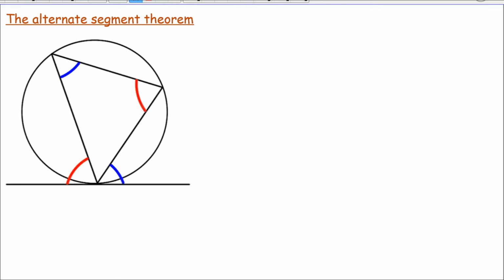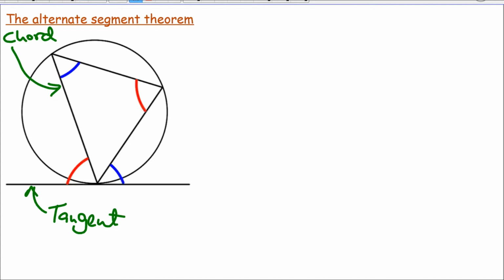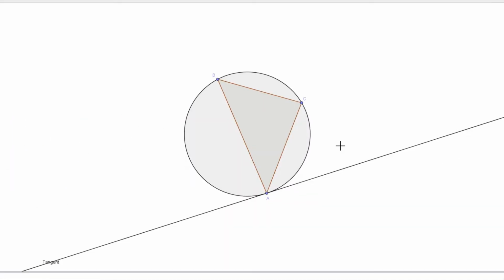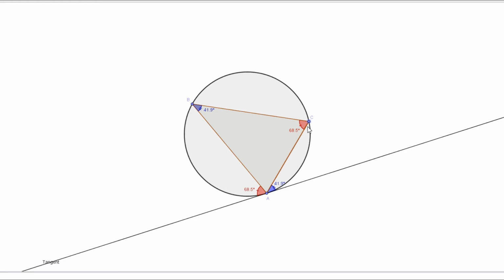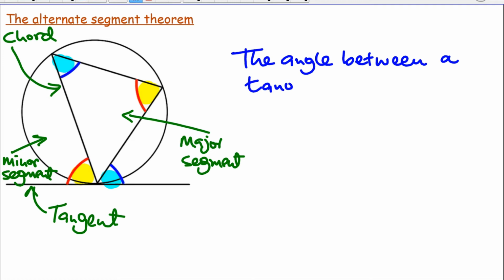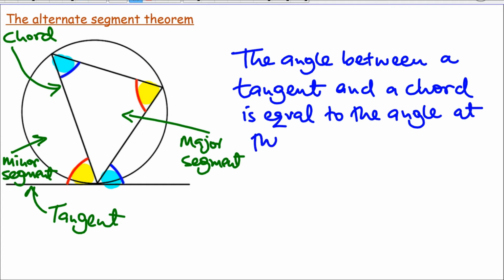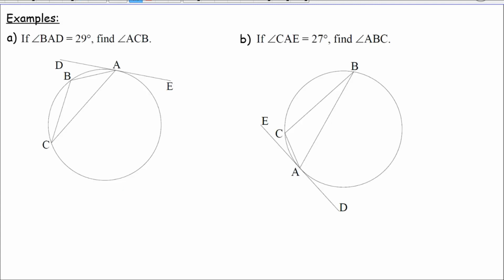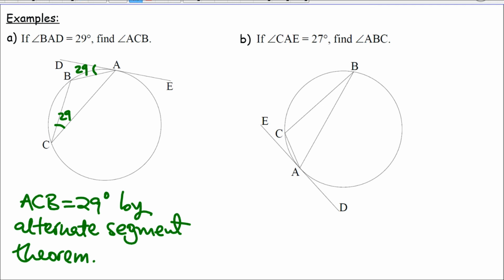Theorem 5 The alternate segment theorem